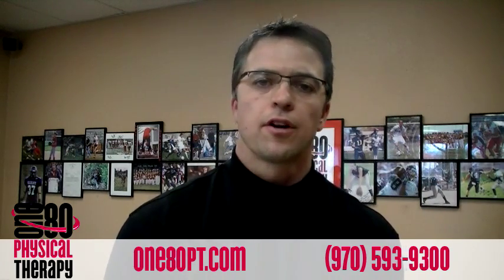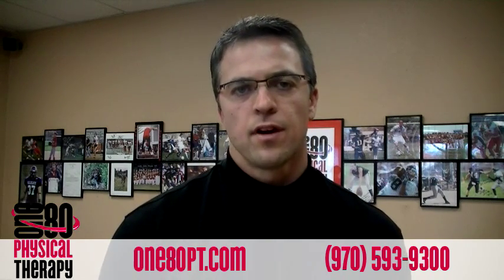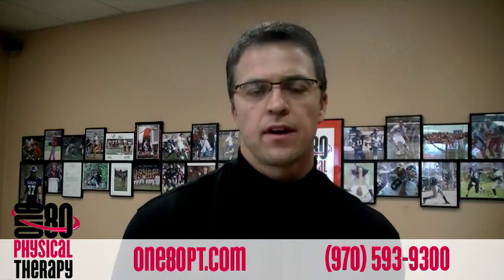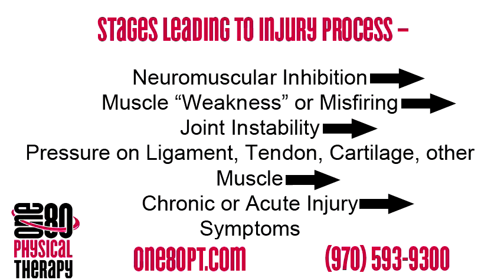The Purpose of One80 PT.mp4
Dr. Rhett Polka explains the difference between One80 and the conventional physical therapy model at the most basic level, the purpose.